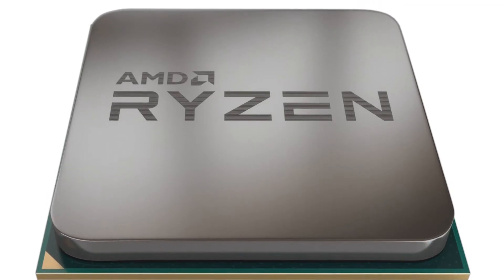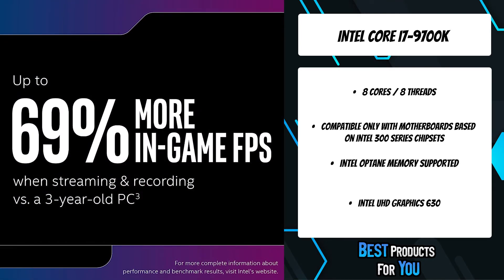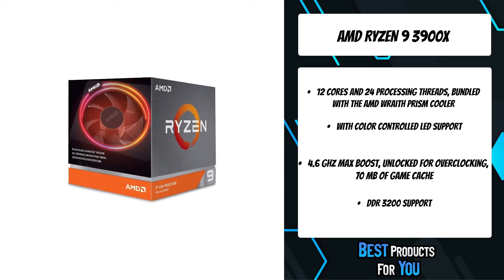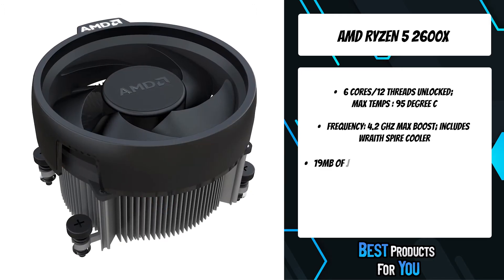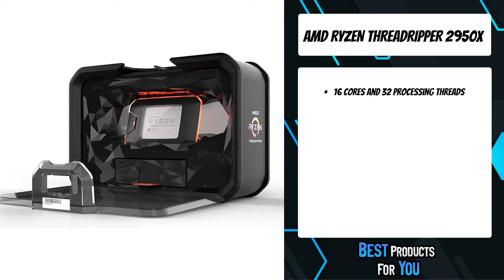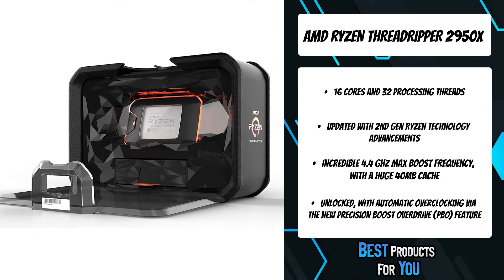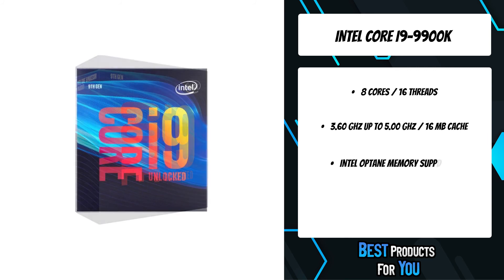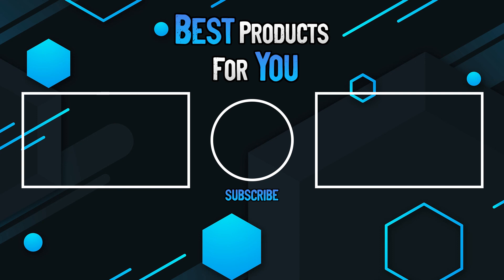TOP 5: Best CPUs For Video Editing [2022]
5. Intel Core i7-9700K (Amazon)
4. AMD Ryzen 9 3900X (Amazon)
3. AMD Ryzen 5 2600X (Amazon)
2. AMD Ryzen Threadripper 2950X (Amazon)
1. Intel Core i9-9900K (Amazon)

Are you looking for the best CPU for video editing? In this vide we will show you the best cpu's for video editing, including: Intel Core i7-9700K, AMD Ryzen 9 3900X, MD Ryzen 5 2600X, AMD Ryzen Threadripper 2950X, ntel Core i9-9900K